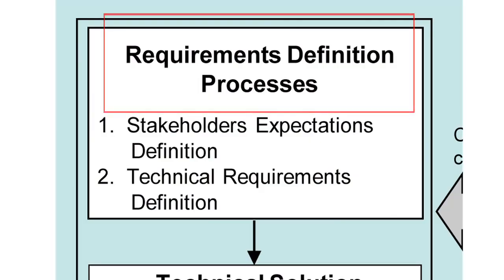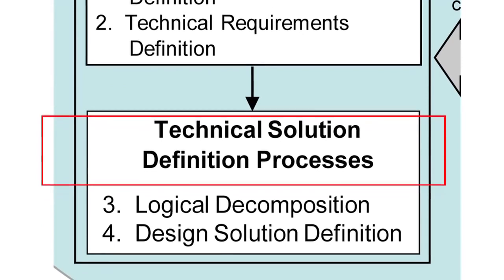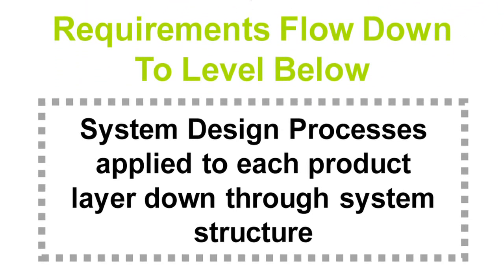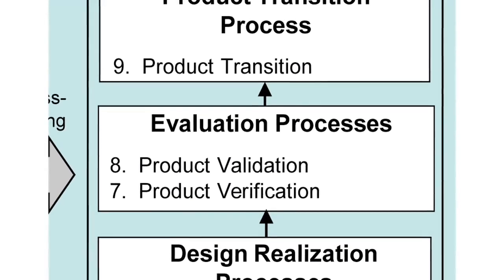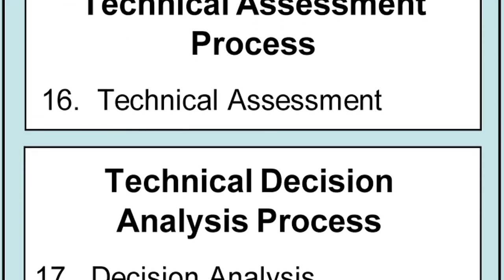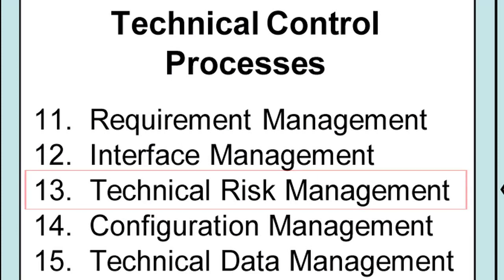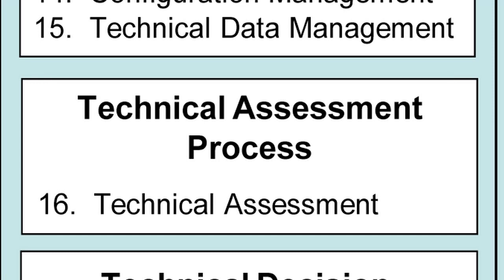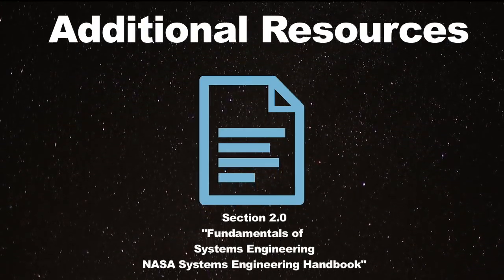Demystifying NASA's Space Systems Engineering: Space 101 with NASA"nasa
Embark on a thrilling journey through the cosmos as we unravel the intricacies of NASA's approach to Space Systems Engineering in this enlightening YouTube video. Join us for an in-depth exploration of the fundamental principles and methodologies that underpin NASA's space missions. Learn how NASA engineers design, develop, and operate complex space systems, ensuring the success of missions to explore the frontiers of our universe. We'll delve into the key components of systems engineering, from spacecraft design to mission planning and execution. Get insider insights from NASA experts and discover the essential role of systems engineering in shaping the future of space exploration. Whether you're a space enthusiast or a budding engineer, this video is your ticket to understanding the fascinating world of NASA's Space Systems Engineering.NASA's education programs and resources promote STEM engagement through hands-on activities, internships, and teacher training. They offer educational materials, events, and challenges, inspiring students and the public to explore space and science. NASA's partnerships and online resources further enhance STEM education, fostering curiosity and preparing future scientists and explorers for the challenges of space exploration and scientific discovery.